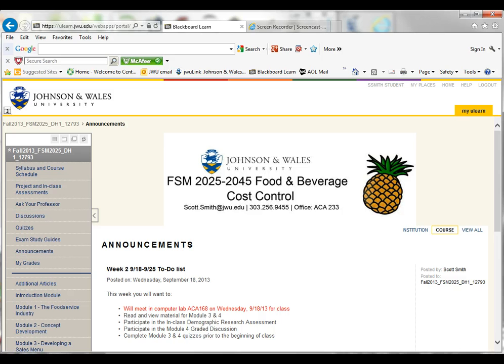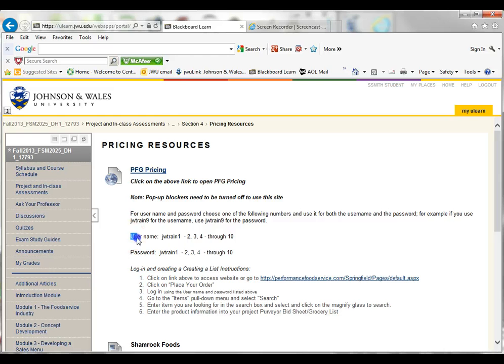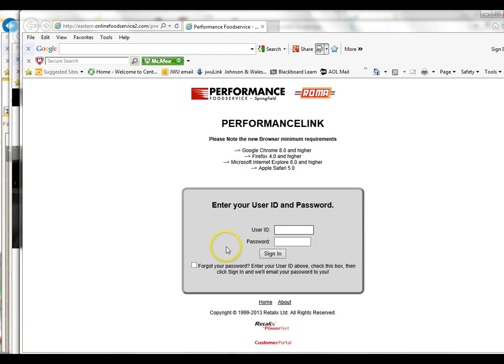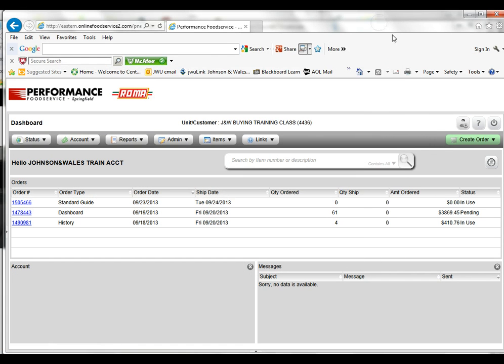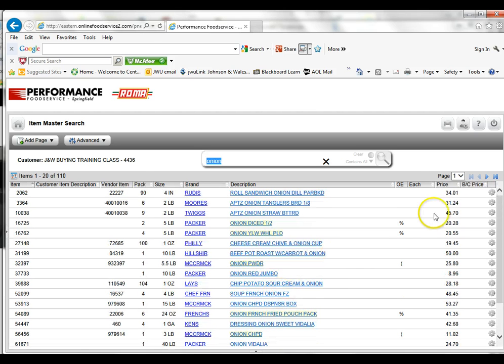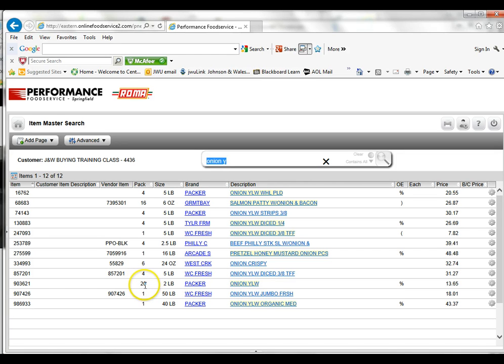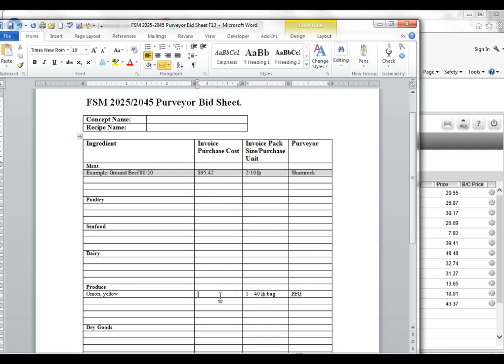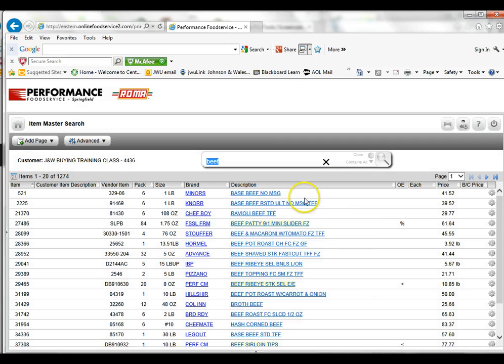PFG Pricing Tutorial